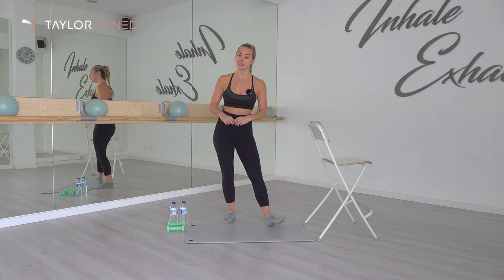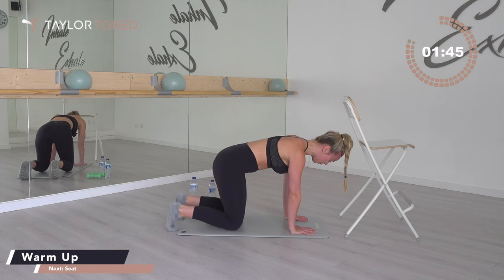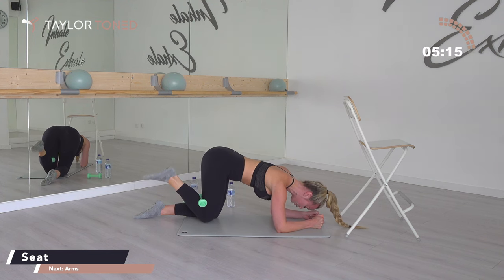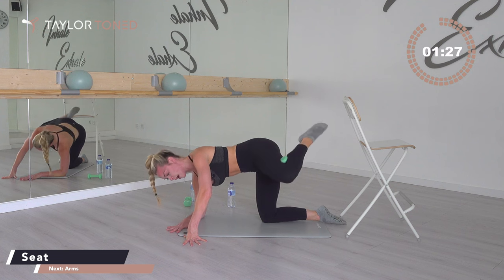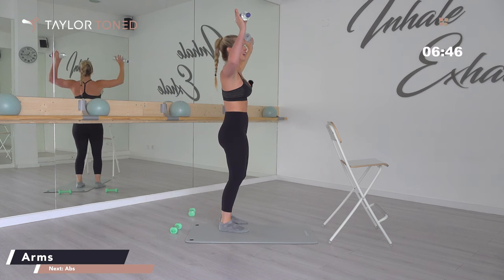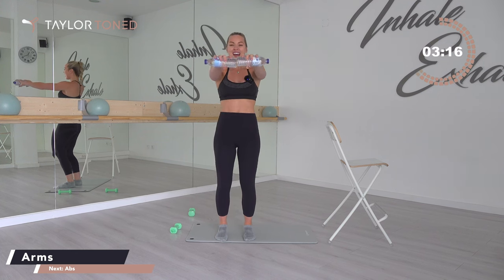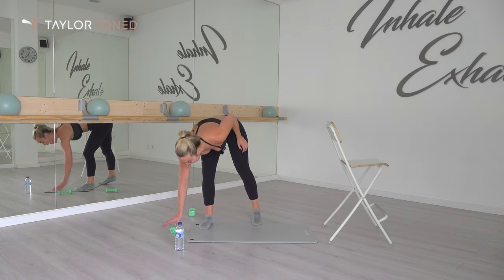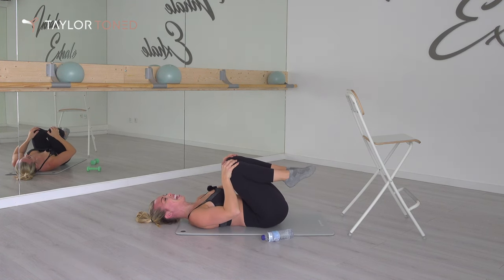TOTAL BODY BARRE PILATES WORKOUT / Small weights or water bottles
You made it to your total body barre and pilates sculpt! Loved today's class i'm aching from teaching it! If you want the full version head to my site!

0:00 Intro

for more workouts!